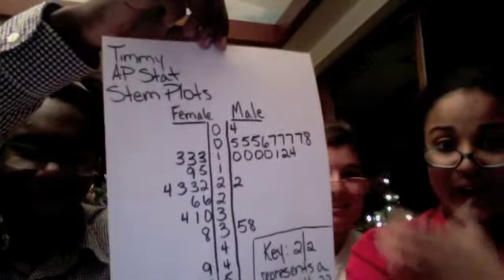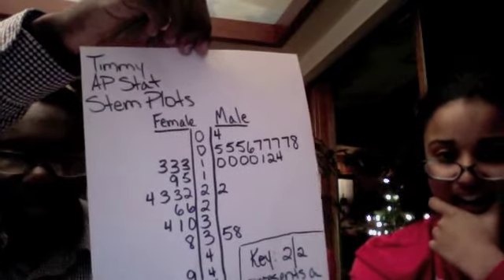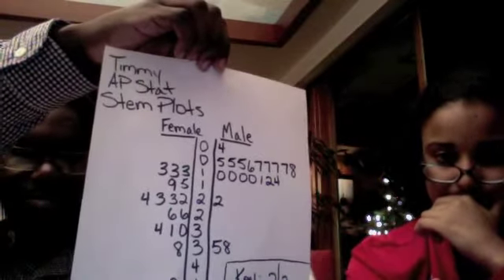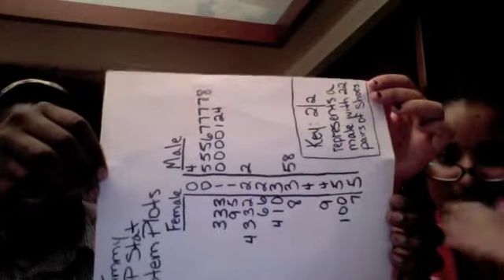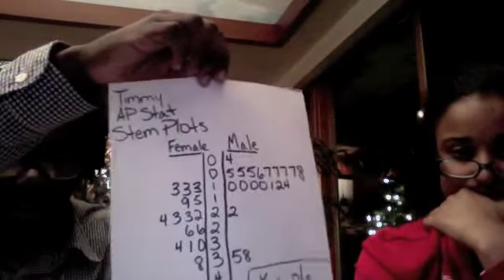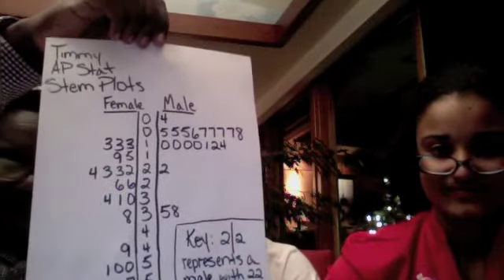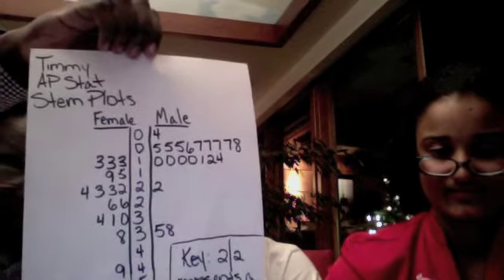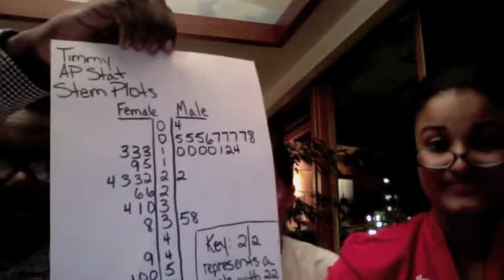Dot Plots and Stem and Leaf Plots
stat project #2